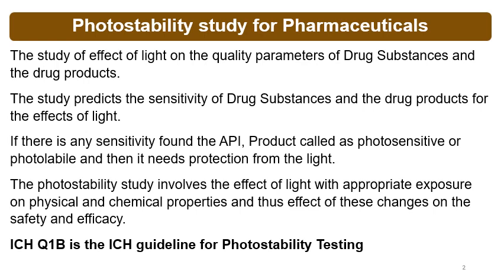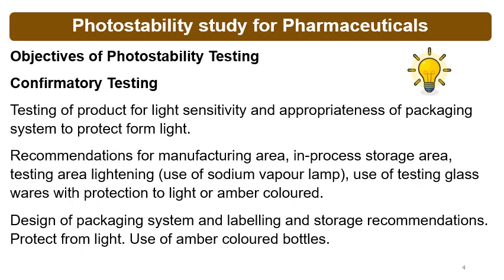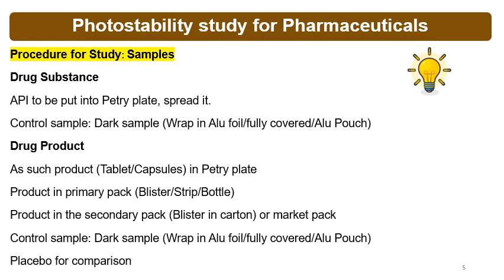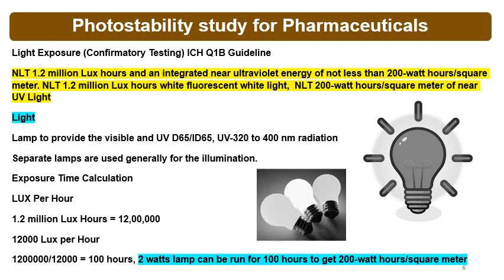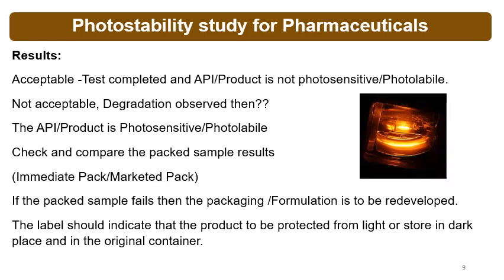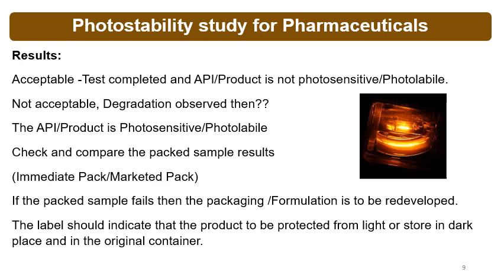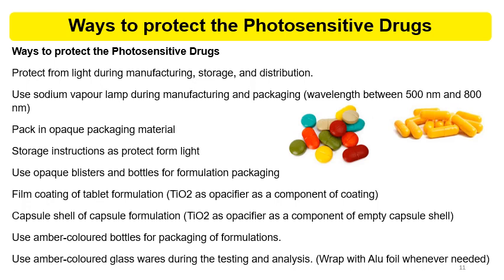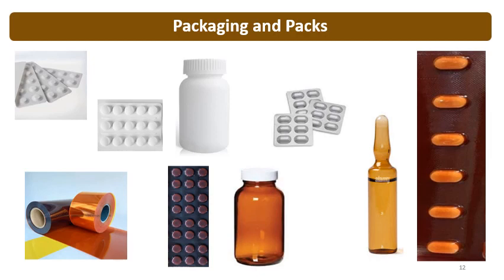Photostability Study for Pharmaceuticals and Stabilization Ways